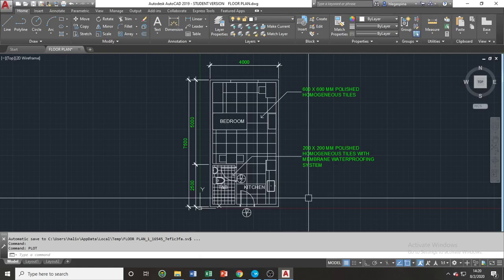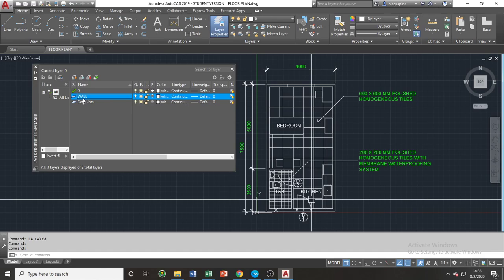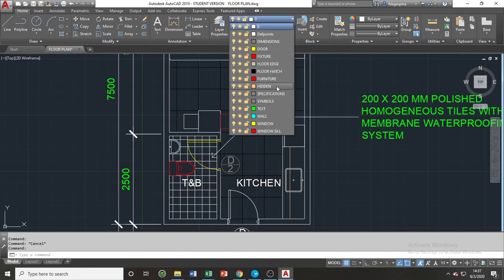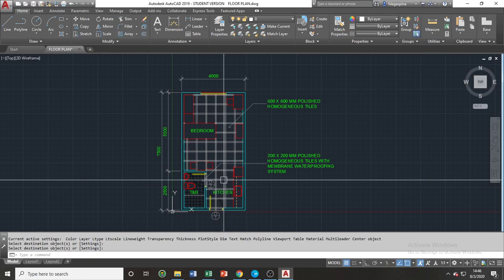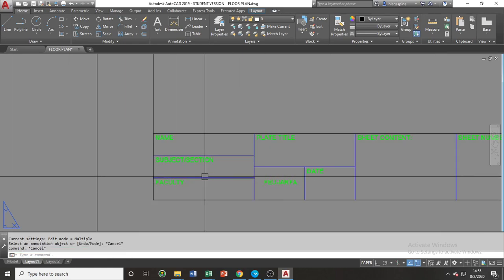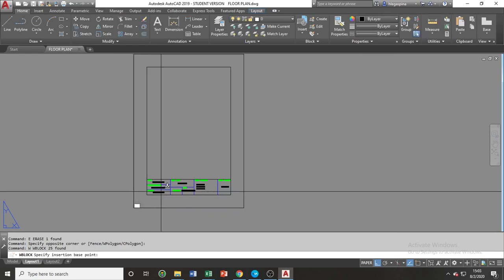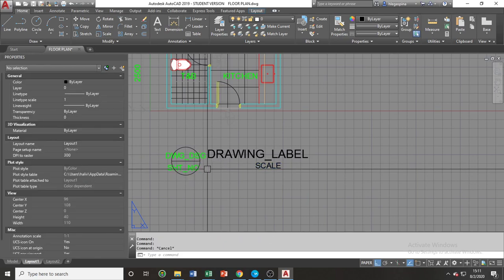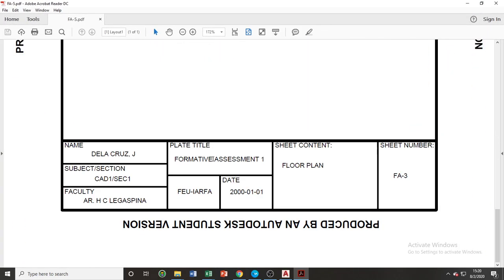AUTOCAD TUTORIAL CLASS 05_Layer, Line Weights, and Plotting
LINEWEIGHT

Lineweight is a property assigned to graphical objects, hatches, leader lines, and dimension geometry that results in thicker, darker lines.

The current lineweight is assigned to all new objects until you make another lineweight current. In addition to setting an explicit value for the lineweight, you can set lineweight to ByLayer or ByBlock.
If the current lineweight is set to ByLayer, objects are created with the lineweight assigned to the current layer.
If the current lineweight is set to ByBlock, objects are created using the default lineweight setting until the objects are grouped into a block. When the block is inserted into the drawing, it acquires the current lineweight setting.

Display Lineweights
Lineweights can be turned on and off in a drawing, and are displayed differently in model space than in a paper space layout.
In model space, a lineweight of 0 is displayed as one pixel wide, and other lineweights use a proportional pixel width. Lineweight display in model space does not change with the zoom factor. For example, a lineweight value that is represented by a width of four pixels is always displayed using four pixels regardless of how far you zoom in.
In a paper space layout, lineweights are displayed using real-world units, and lineweight display changes with the zoom factor.
By default, lineweights are plotted with the exact width of the assigned lineweight value.
Note:
Regeneration time increases with lineweights that are represented by more than one pixel. To optimize performance, turn off the display of lineweights on the status bar. This setting does not affect plotting lineweights.
The lineweight of dimension lines and extension lines can also be controlled separately with the Dimension Style Manager.
If you need fixed-width lines such as would be used for a printed circuit board, use wide polylines instead of lineweights.

LAYERS
Layers are the primary method for organizing the objects in a drawing by function or purpose. Layers can reduce the visual complexity of a drawing and improve display performance by hiding information that you don’t need to see at the moment.

Before you start drawing, create a set of layers that are useful to your work. In a house plan, you might create layers for the foundation, floor plan, doors, fixtures, electrical, and so on.